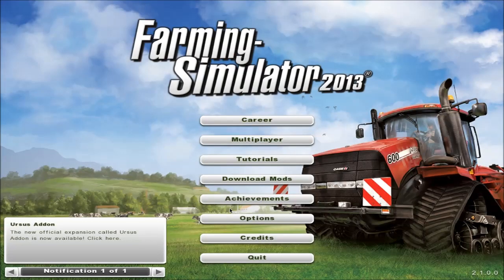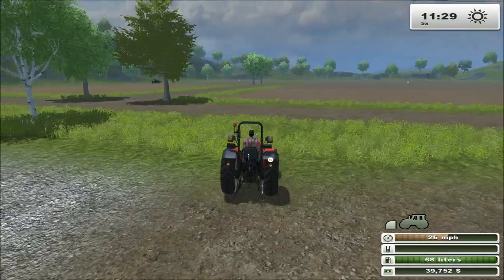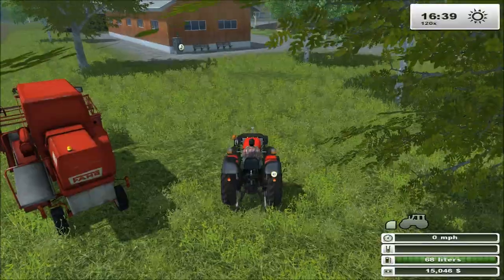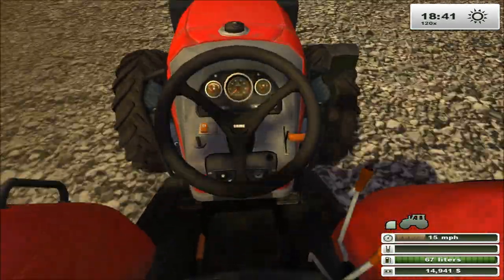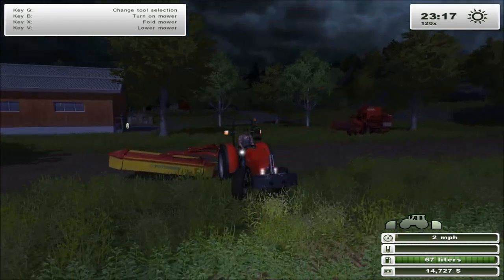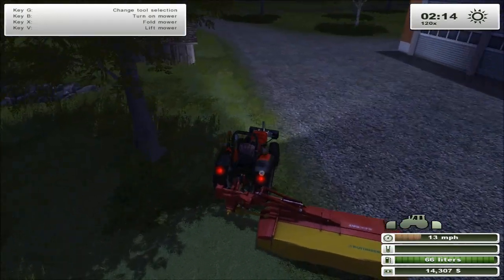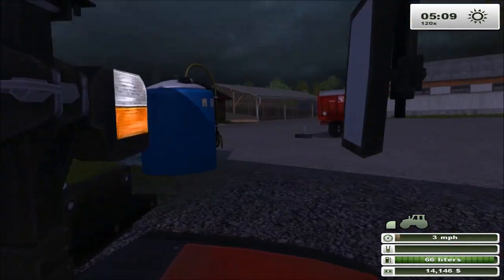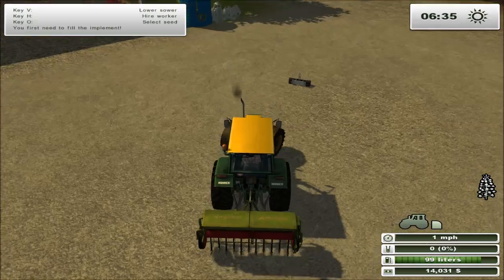Lets Play Farming Simulator 2013 Part 3 EP 1 of 2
Make sure to check out these channel to lazy to put the link butt i will